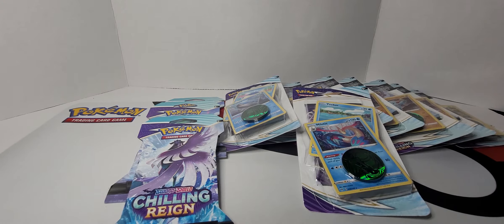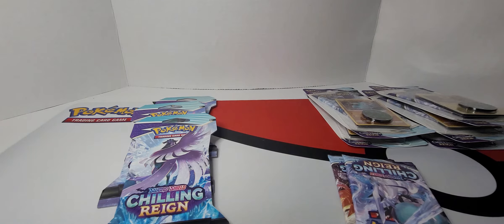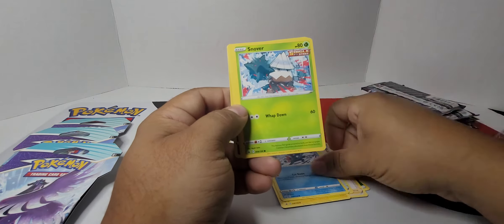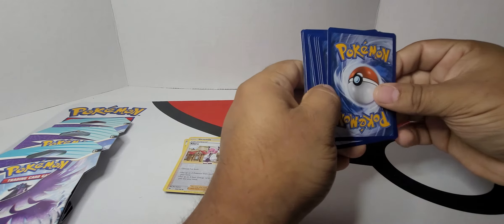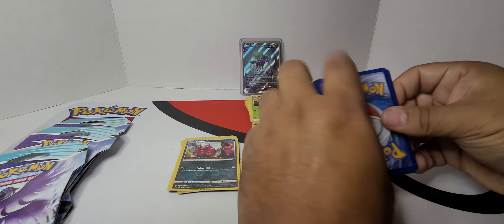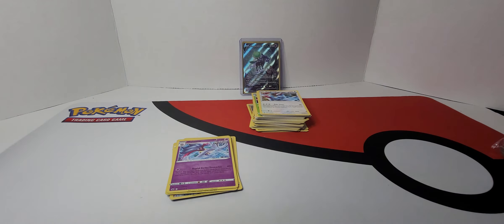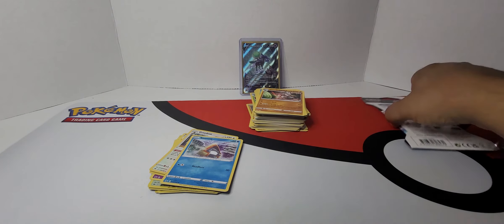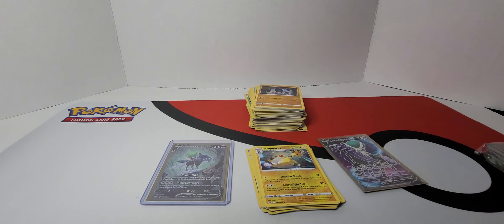Pokémon Chilling Reign *Look for the Swirl*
Calyrex V Alternate arts x2!😍🔥🔥 the art on some of these cards is 🤯!